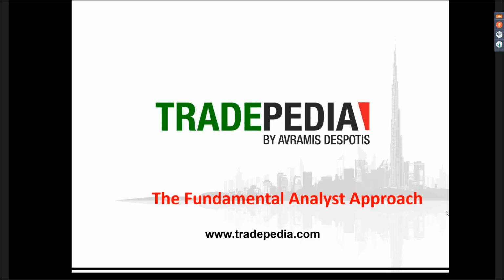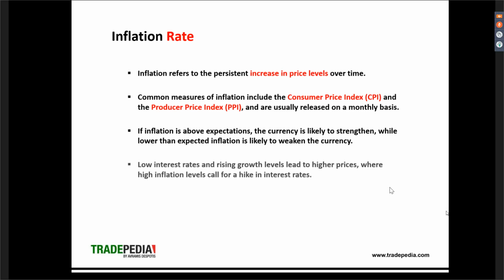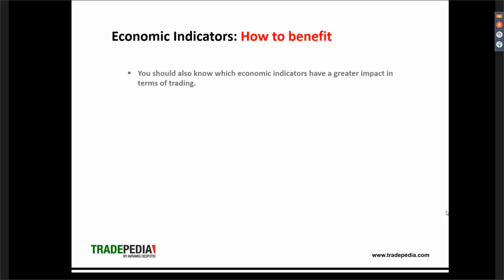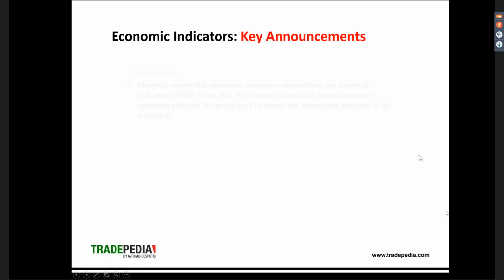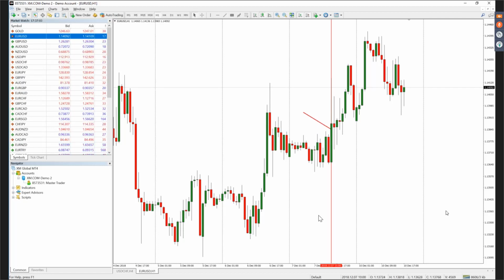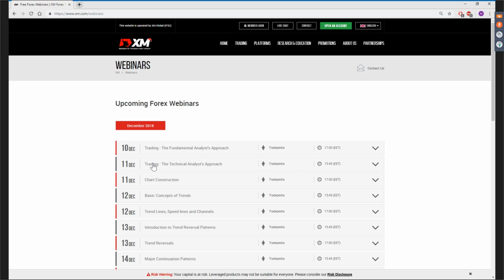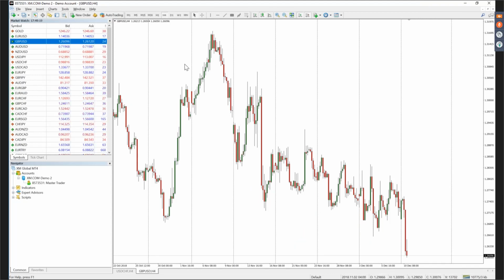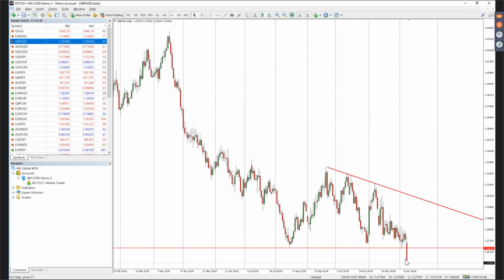XM2 Trading - The Fundamental Analyst’s Approach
There are major fundamental forces at work that drive the financial markets. Learn to make the most of geo-political events and gain a deeper understanding of the global economy. Find out which are the key macroeconomic indicators used to monitor a nation’s economic activity. Particular emphasis will be placed on the fundamental approach to trading the markets and understanding what drives demand and supply.

Learning Outcomes:

Identify key macroeconomic news events.

Understand what drives demand and supply.

Identify the key fundamentals in the markets to follow.

Understand how interest rate differentials affect currencies.